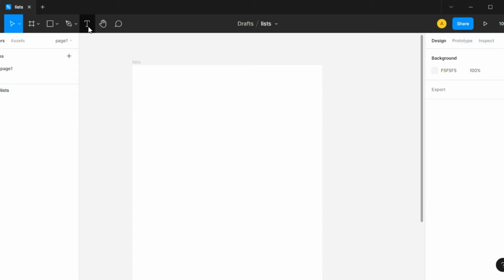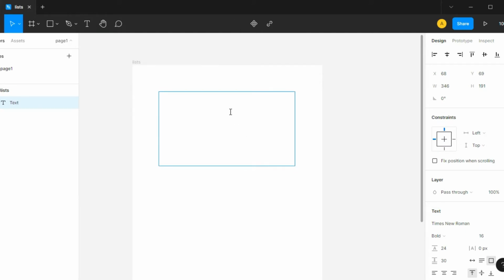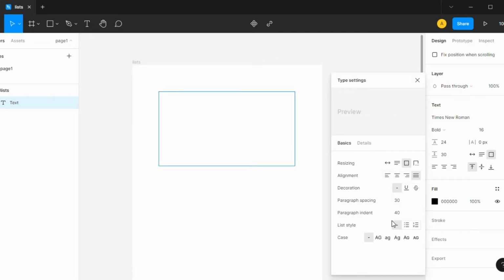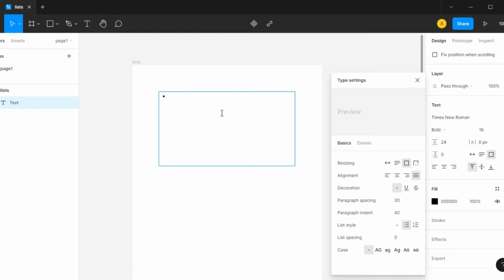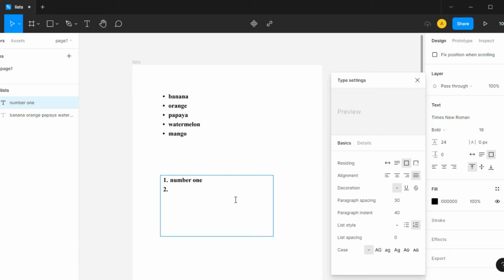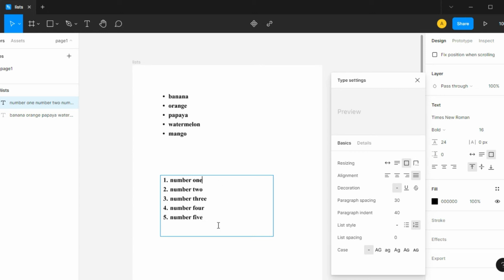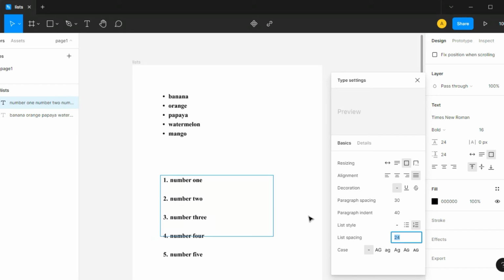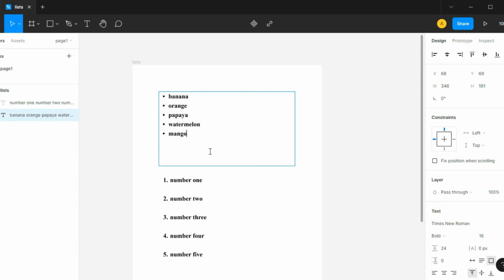How to create numbered and unordered lists in figma?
So, how do you create numbered and unordered lists in figma. Find it out in the video part. Hint - It is not that difficult . Just create a text object, choose your list style and few more options...